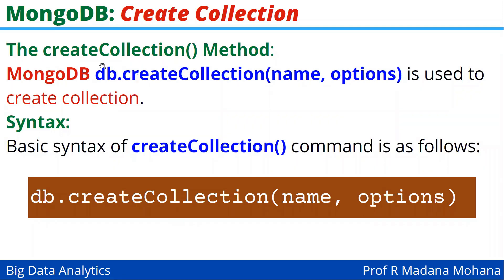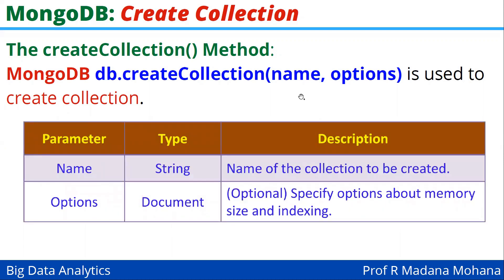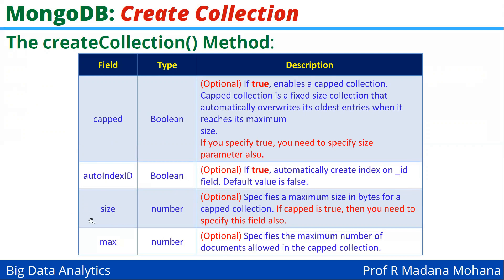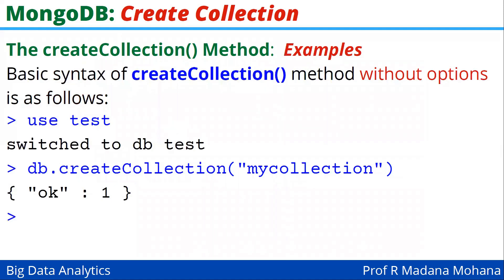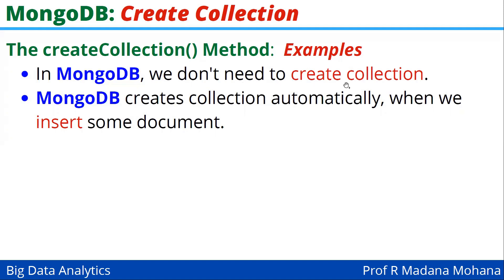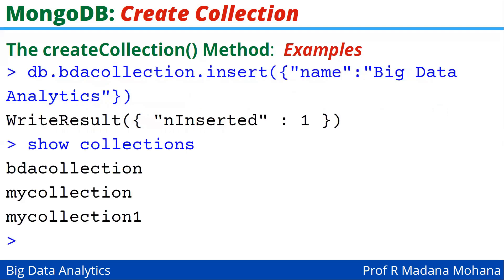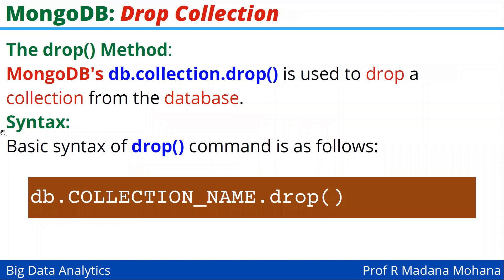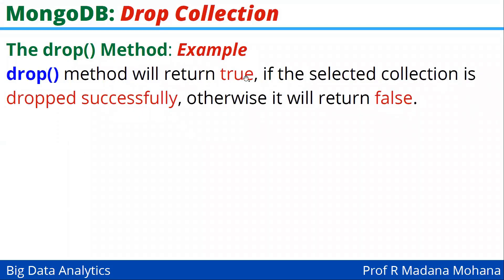BIG DATA ANALYTICS: MongoDB - Create and Drop Collection